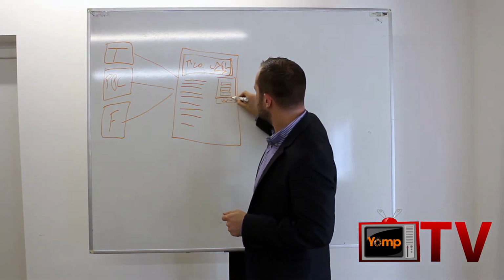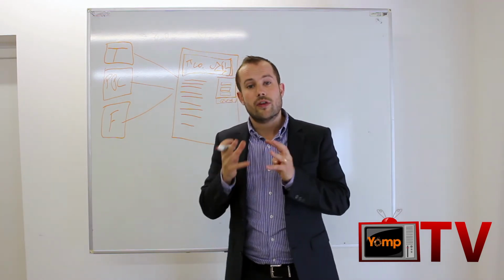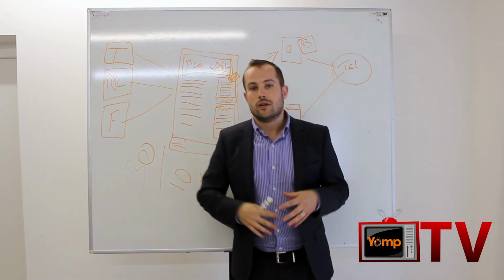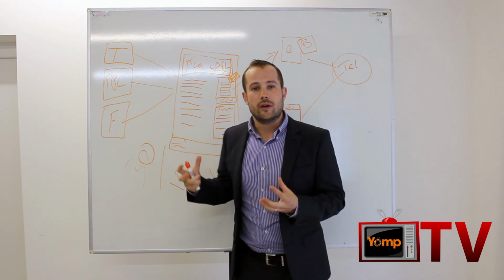The Yomp Ultimate Converter! - Yomp TV : Ep 13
Join Yomp leader Richard Woods on another episode of YompTV, - 'Real-life Marketing examples from the front line!'

Richard takes us through one of Yomp's most effective methods of getting leads and measuring success rates: the Yomp Ultimate Converter.

He explains how the use of these small micro-sites can be used to direct web traffic to a 'call to action' to get them to fill out an enquiry form, to submit their information and hopefully; get sales!

Yomp Marketing is the Innovative Digital marketing agency based in Windlesham, Surrey, UK.

Yomp TV is created by Yomp Marketing - For more information please visit our or give us a call on .